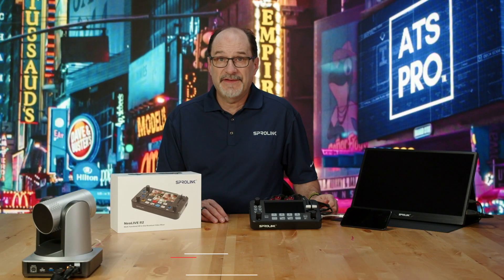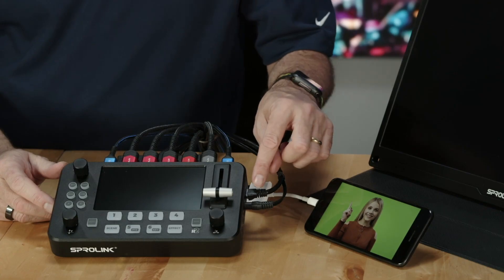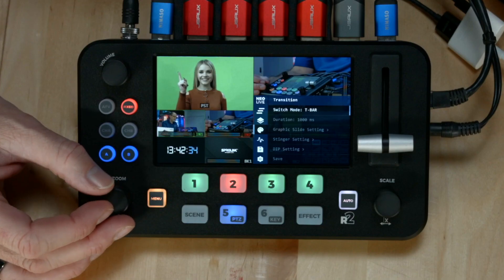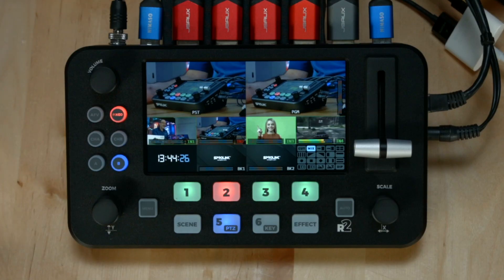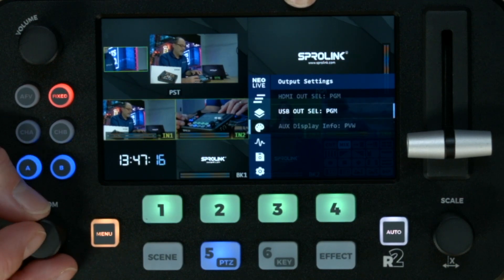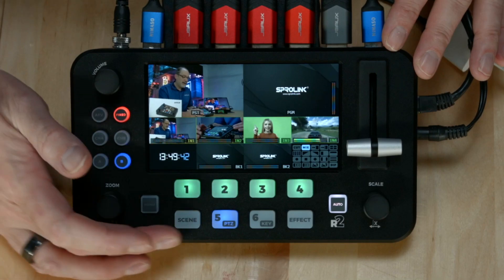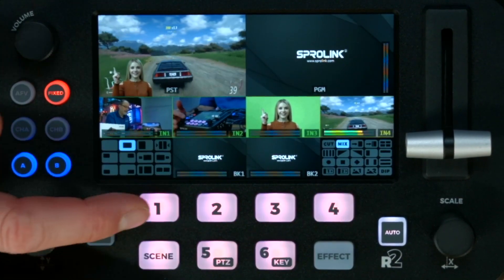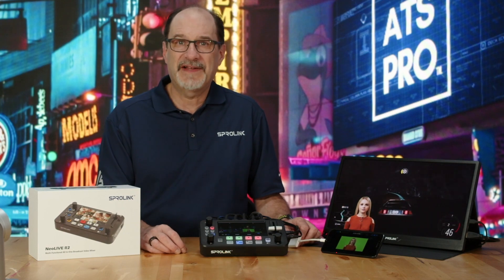1 Sprolink NeoLIVE R2 Getting Started Tutorial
This is a quick start video on how to use the NeoLIVE R2.